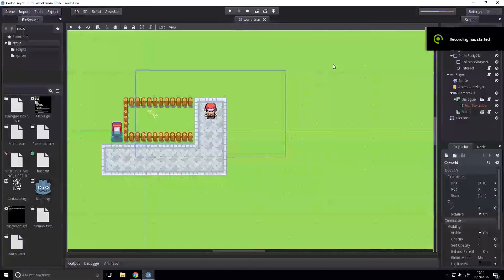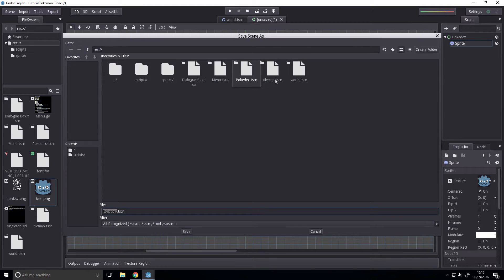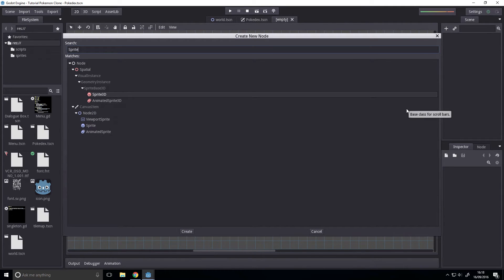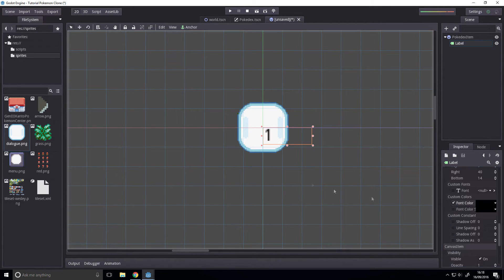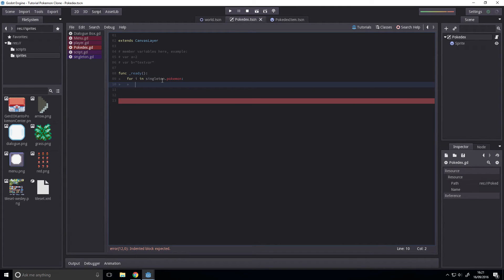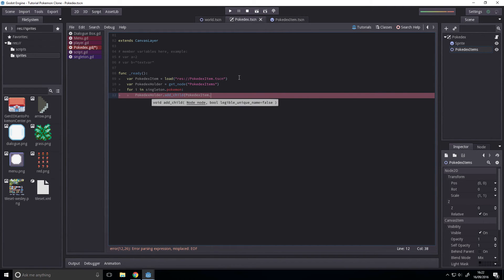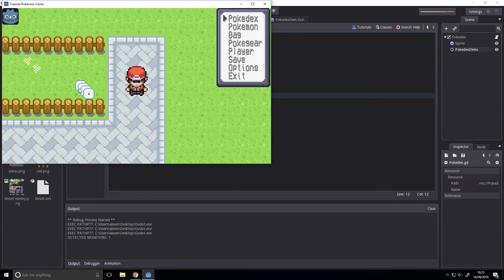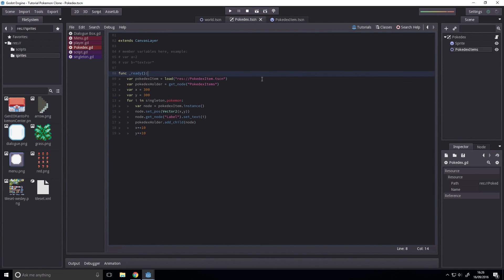Godot Tutorial #10 | Pokedex [Part 1]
Sorry it's unedited, I'm really tired.